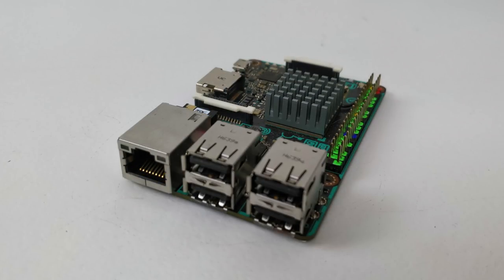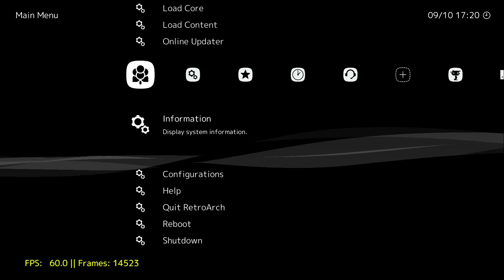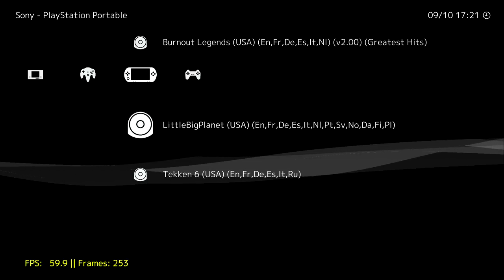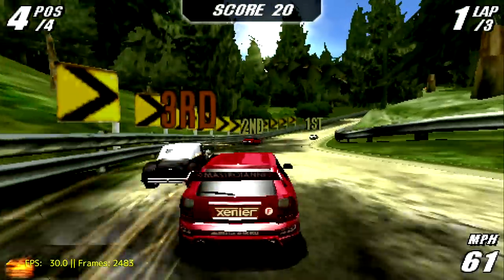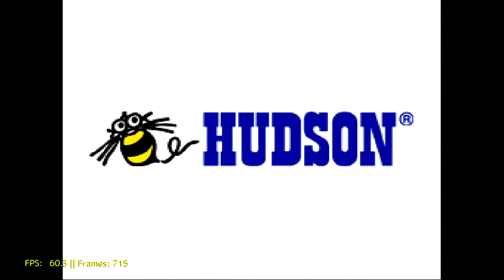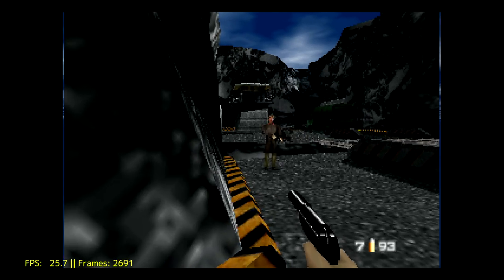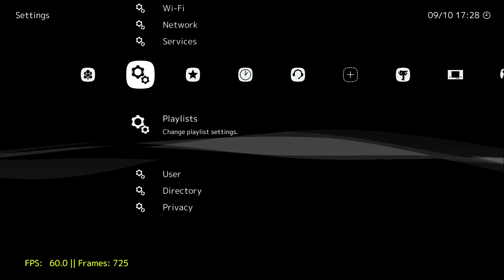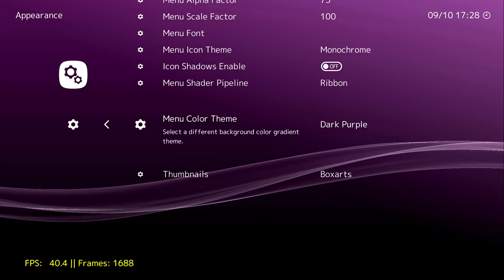First Look Asus Tinker Board Running Lakka RetroArch Front-End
In this video, i take a quick look at an early build of Lakka for the Ausu Tinker Board.

▼▬▬▬▬▬▬ Amazon Links▬▬▬▬▬▬ ▼
Sd cards
Raspberry Pi 3
▼▬▬▬▬▬▬ Social Media▬▬▬▬▬▬ ▼